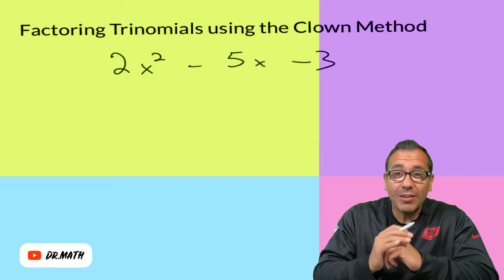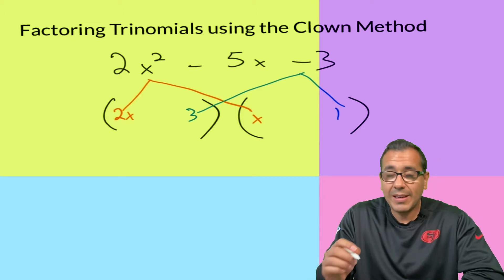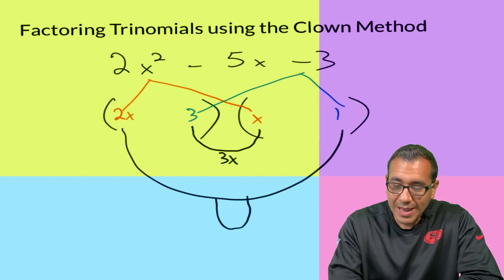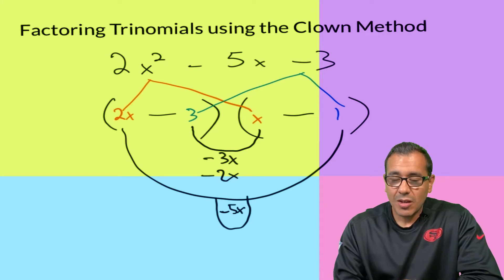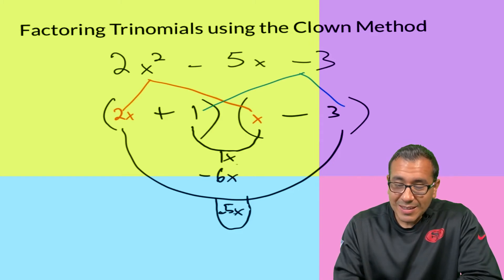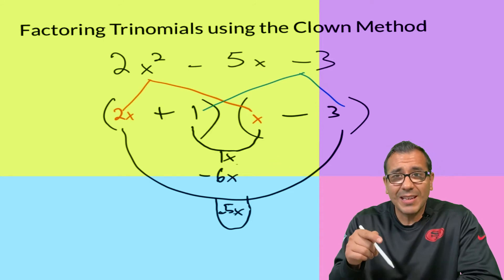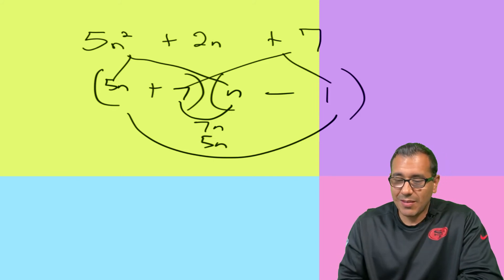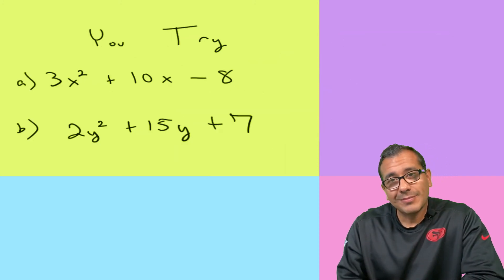How to Factor using the Clown Method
In this video we look at how to factor trinomials using The Clown 🤡 Method.